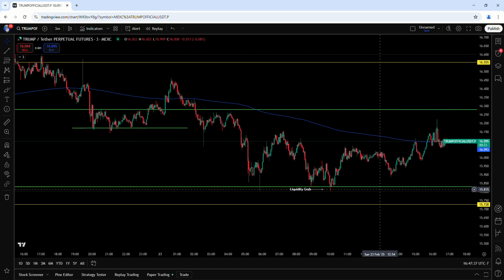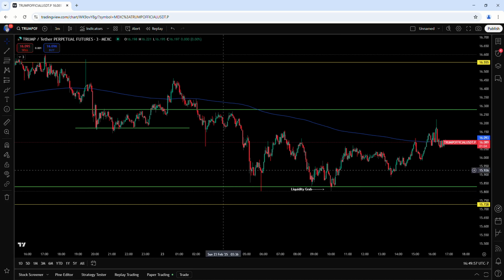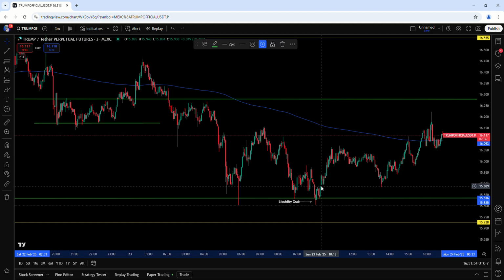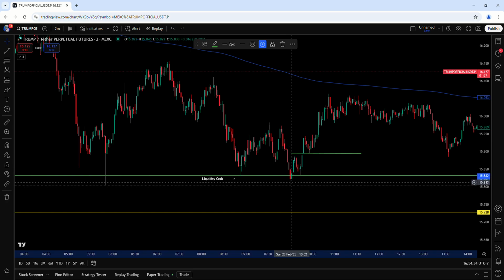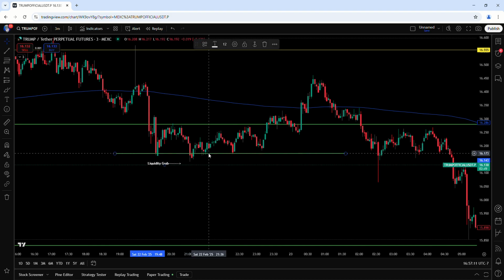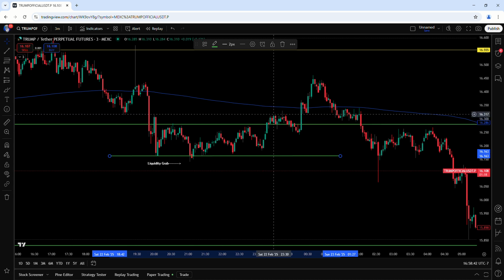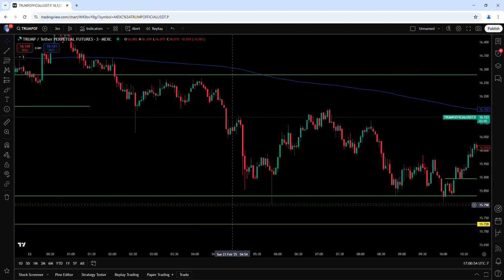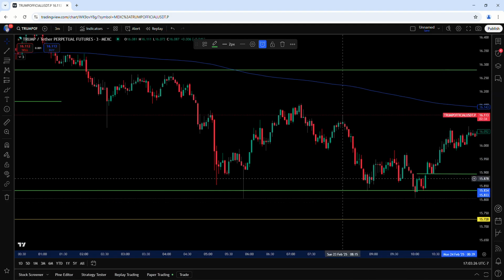Multi Dimensional Trading Video Series Part #9 📈📉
This is the 9th video of the #10 Part Multi Dimensional Trading Video Series

In this video we show how the liquidity grab usually is the first signal of the price reversal and how to use other methods as the secondary signals.

Watch, listen and learn how to trade the fast moving Futures markets Stock, ETFs  and Option trading, Forex Markets, Crypto and Crypto futures.